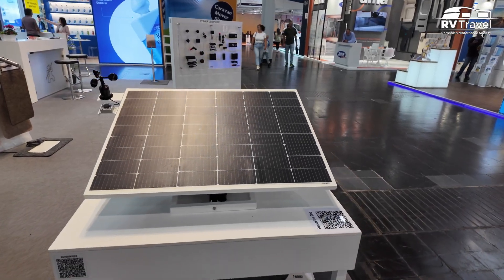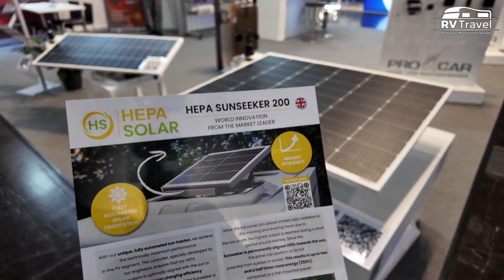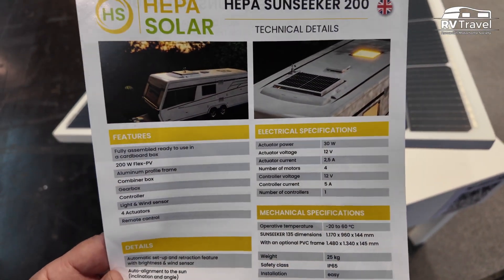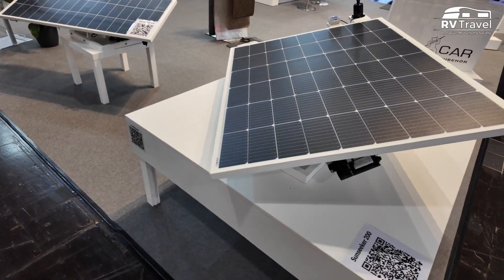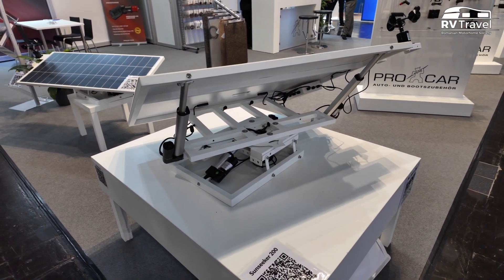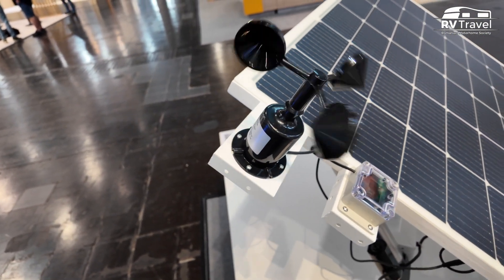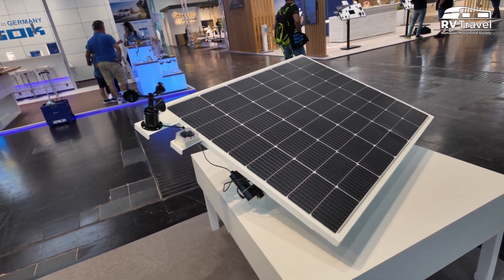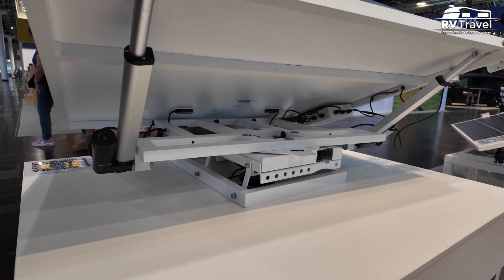🔆 Urmăritor solar I inovație germană cu eficiență +250%! ⚡ Pentru rulote, autorulote & bărci 🚐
În acest video îți prezint urmăritorul solar Sunseeker, o soluție inteligentă și complet automată pentru a obține energie solară maximă pentru rulota, autorulota sau barca ta. ⚓🔋
🌍 Producătorul german spune că acest sistem este o inovație mondială, reușind să ofere aproximativ 250% mai multă eficiență față de un panou solar fix! ⚡
Dispozitivul urmărește automat mișcarea soarelui 🌞, menținând panoul în unghiul perfect de captare a luminii — mai multă energie, mai multă libertate și autonomie totală în orice călătorie! 🗺️✨
👇 Lasă un comentariu dacă vrei să vezi mai multe materiale informative!